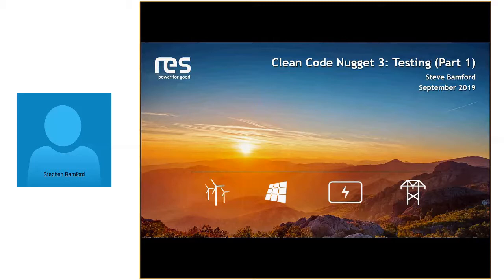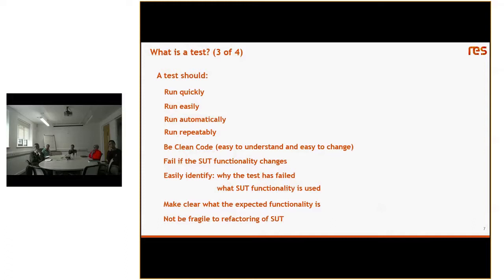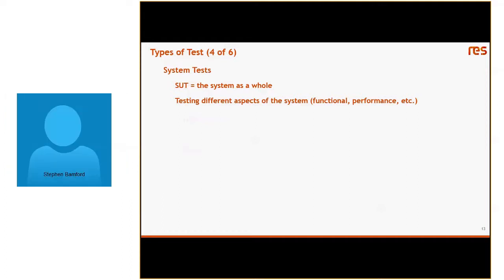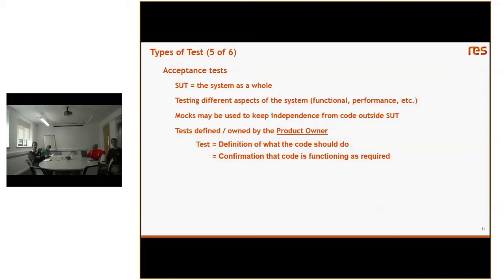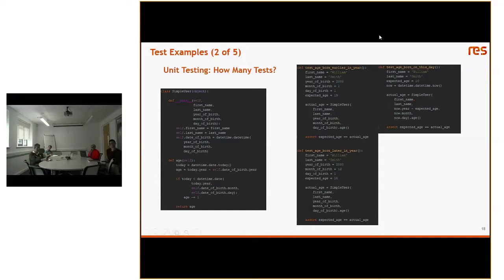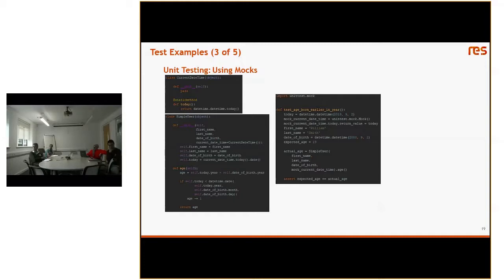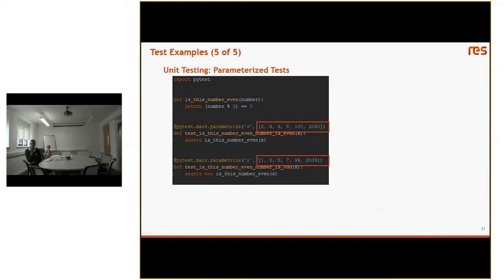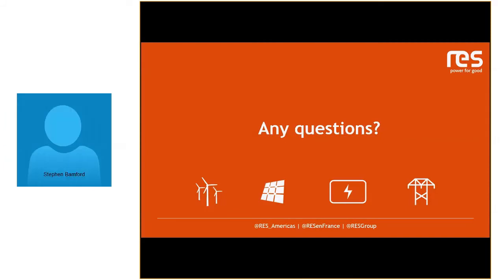Clean Code Nugget 3: Testing (Part 1)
This Clean Code Nugget covers the topic of testing.